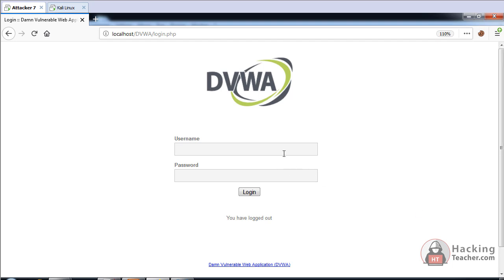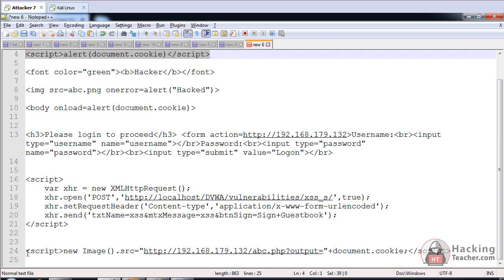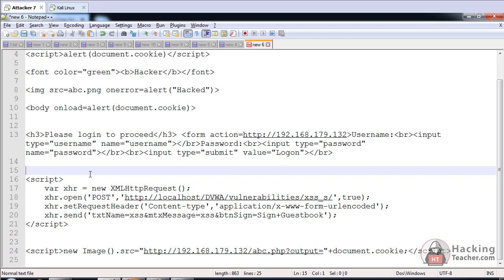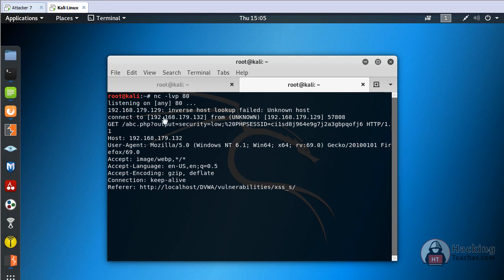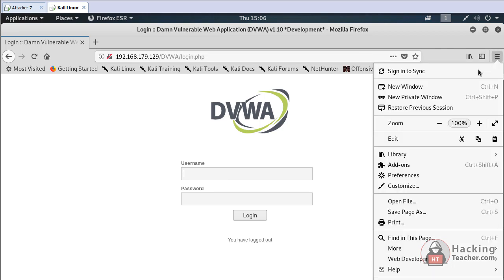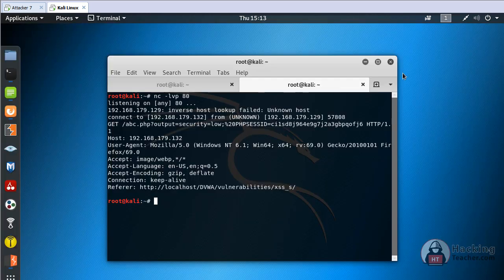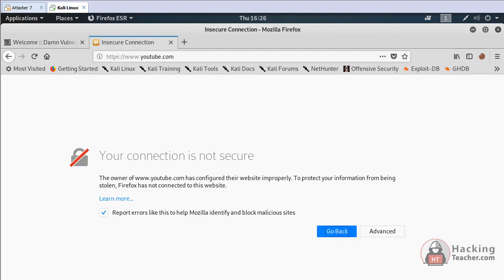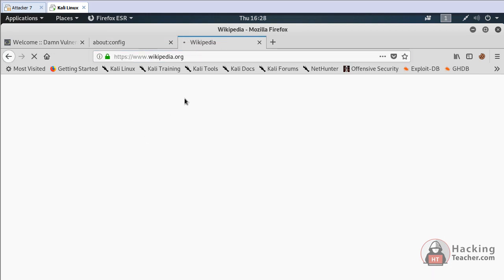XSS Cookie Stealing Attack | Cross Site Scripting | DVWA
XSS Cookie Stealing Attack